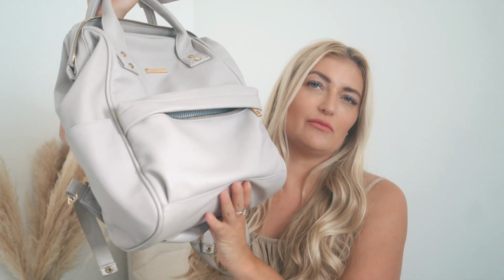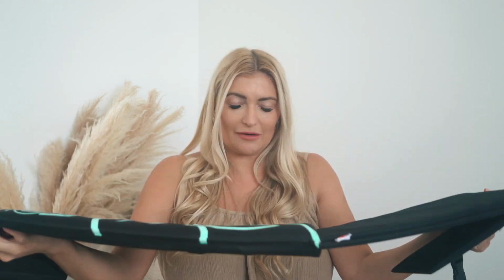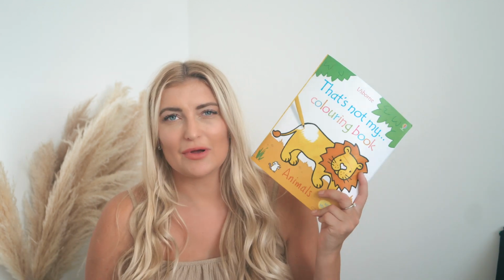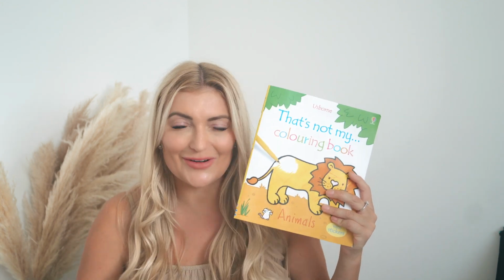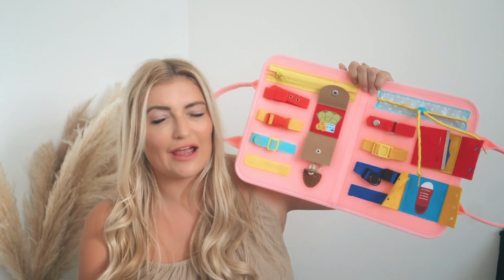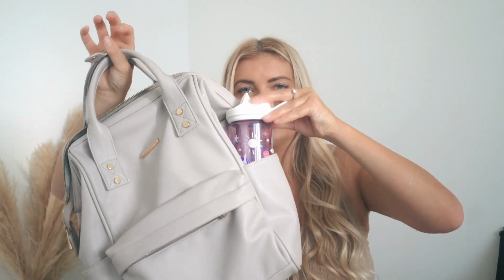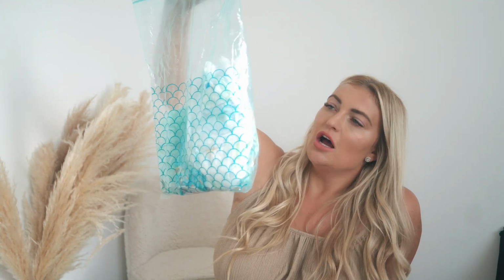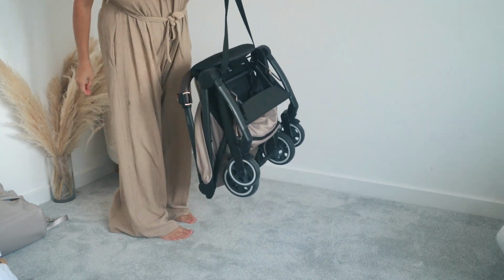WHAT TO PACK: Toddler Carry On Hand Luggage | Long Haul Flight | Travelling With A Toddler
♡ LINKS:

Play Try
Ipad Case
Busy Board
Busy Cube
Flash Card
Reusable Sticker Book
Colouring & Sticker Book
Calpol Sachets
Drinks Cup

♡ MY PRODUCTS:

My Gear
New Vlogging Camera – Sony ZV1
Vlogging Camera – Canon G7Xii
Camera – Sony A7Rii
Len 55mm
Len 24mm